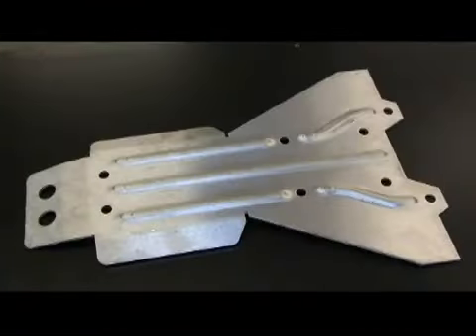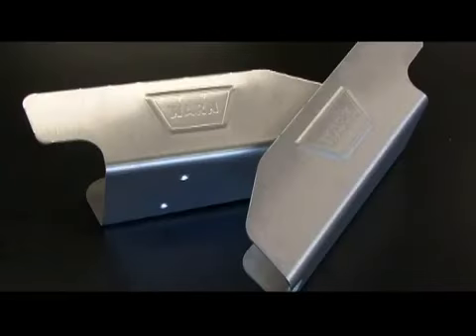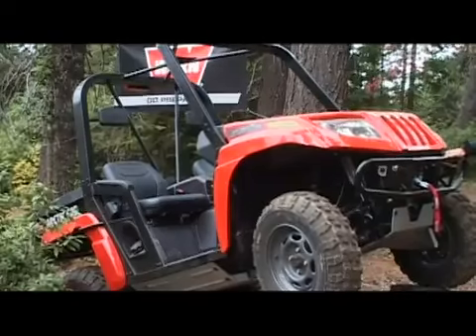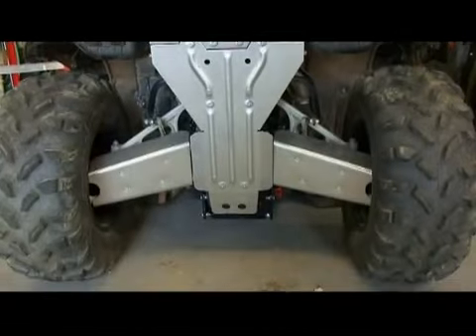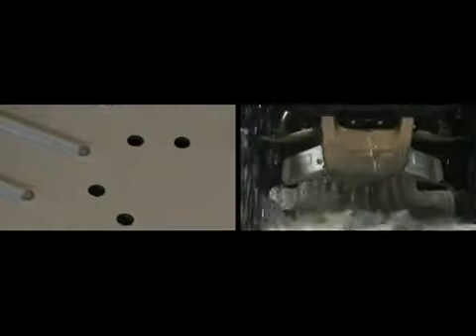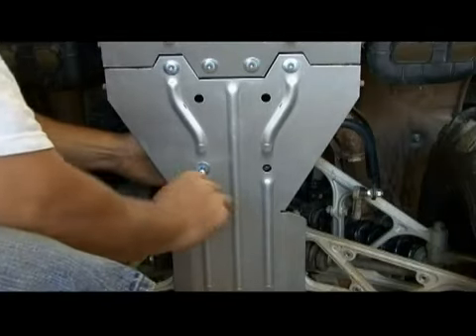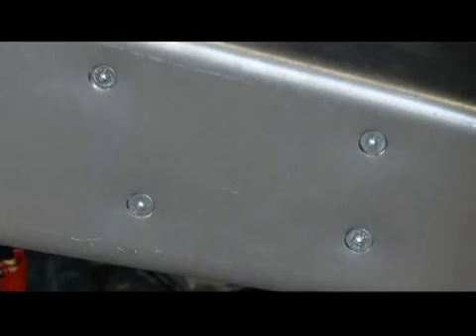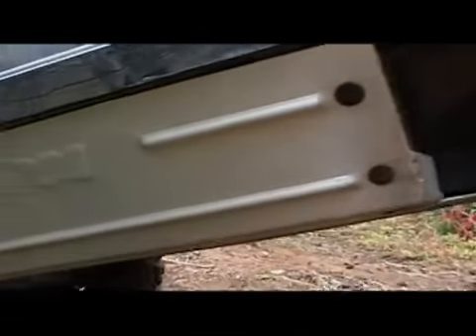WARN Powersports Body Armor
PUSH THE LIMITS WITH THE ULTIMATE IN PROTECTION AND STYLE

WARN Body Armor lets you push the envelope and ride with confidence by giving your ATV or Side X Side the ultimate underbody protection.